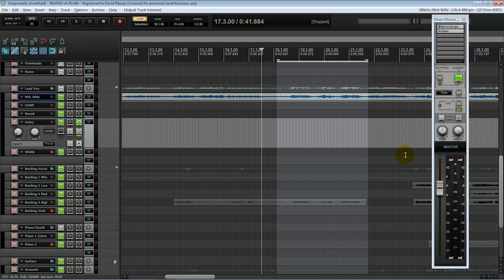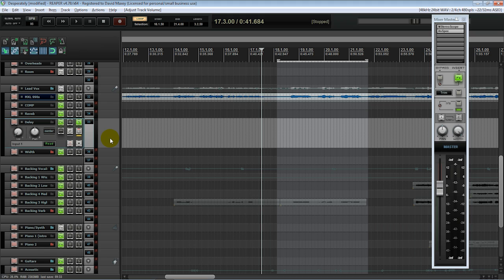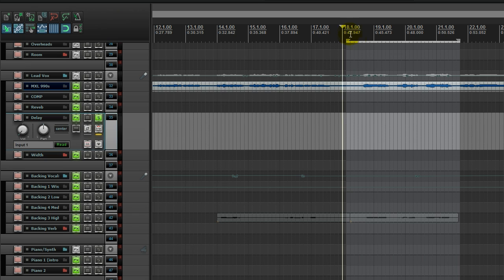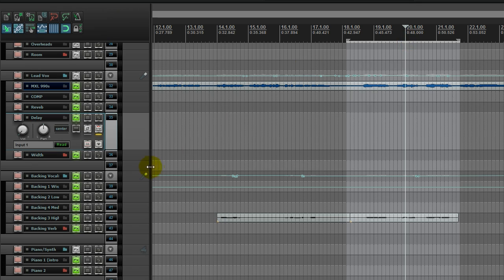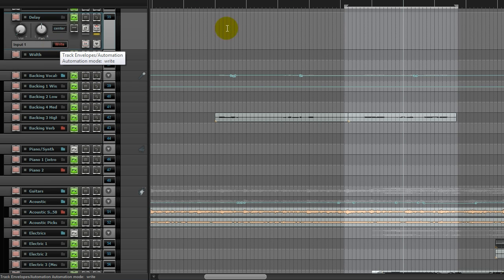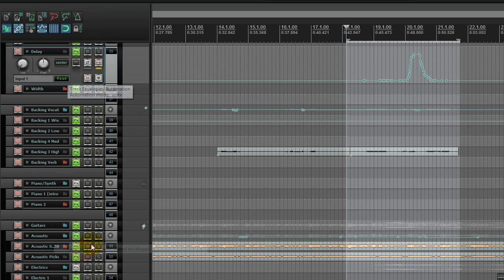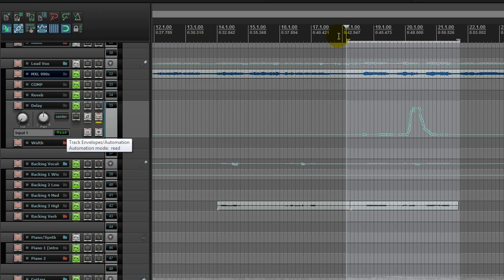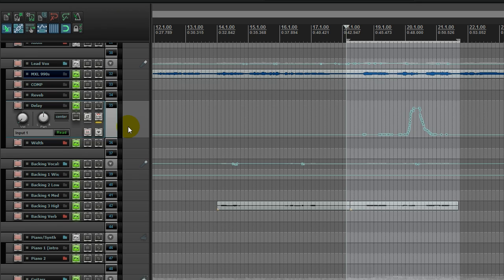Reaper Automation (works in most any other DAW as well)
Reaper automation is a very simple but powerful function of the DAW. This can easily be used to record most any action in real time and play back these changes for mixing and rendering.

In this quick video, I'll show you how to get started using reaper automation quickly and easily.